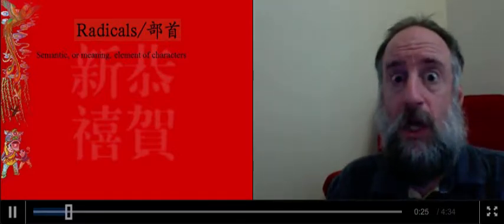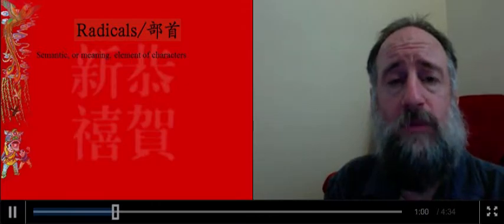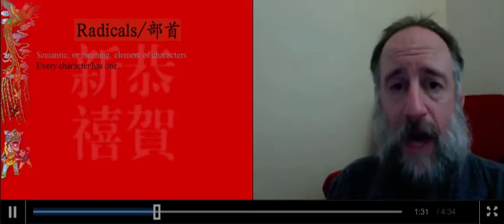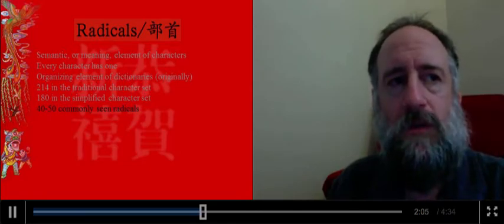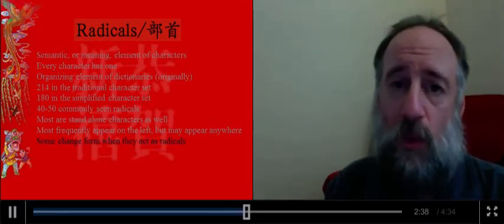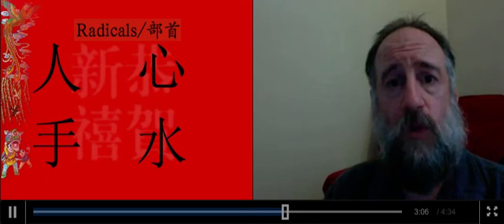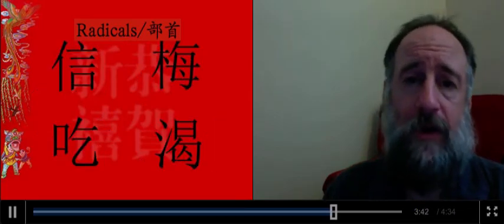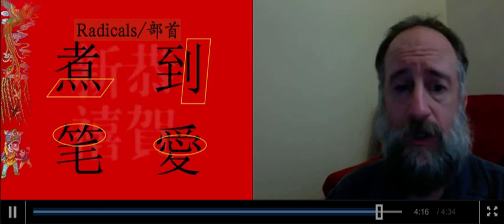Radicals Present Me